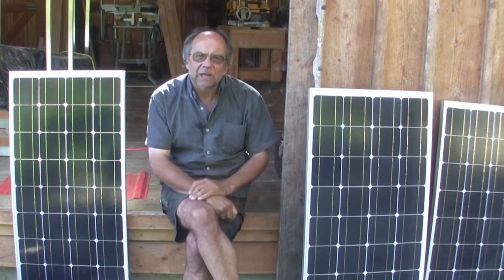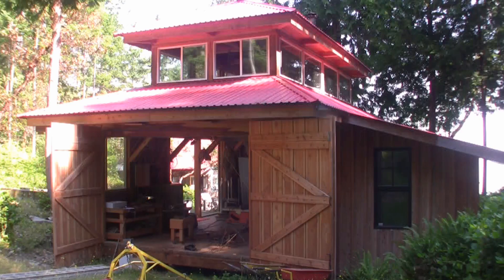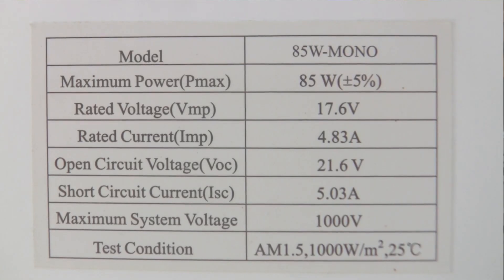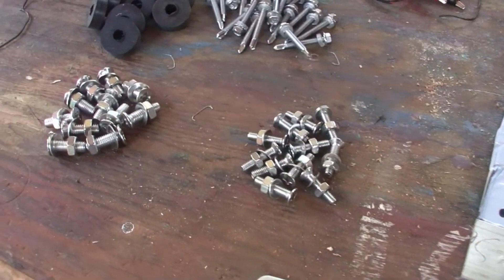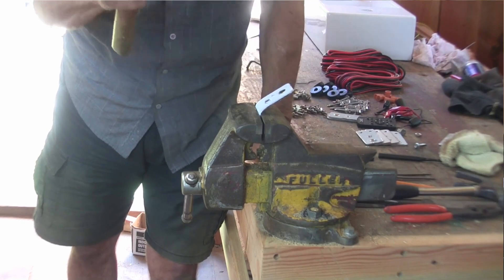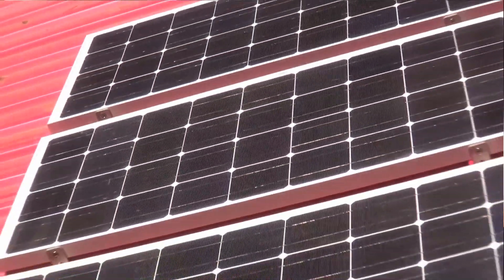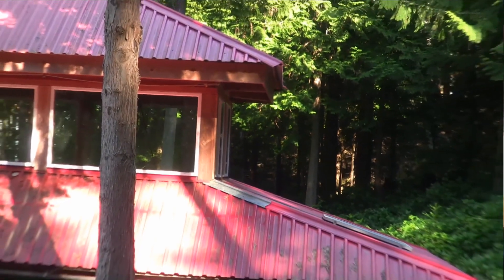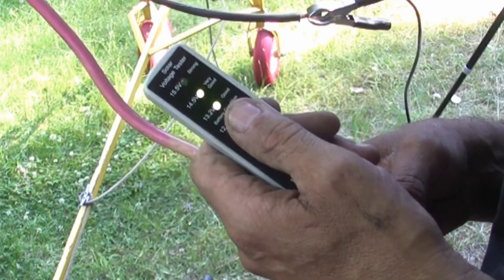Budget Solar Installation Part One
Part one of a simple solar installation from scratch. My intent is to install sufficient 12 volt power to light the workshop that Planer Boy & I built a few years ago. It's dark out in the woods and I need a little extra light, despite lots of windows. Especially in winter.

In this video I install three 85 watt panels on the south roof of the shop. My aim, as always, is to keep things as simple and reasonably priced as possible. Some solar systems are needlessly complex and expensive...if you intend to run washing machines, freezers and vacuum cleaners, etc., start the generator, which is always at the heart of any solar set up. If I need to add more panels and /or batteries, I will make sure there is lots of room for expansion.

In part two I will install the 40 AMP charge controller and at least a couple of 12 volt batteries.

Part three will deal with installing the workshop lighting and possibly an inverter.